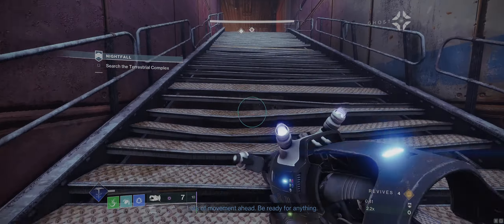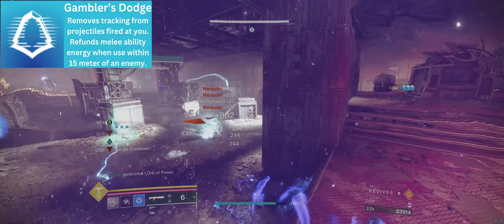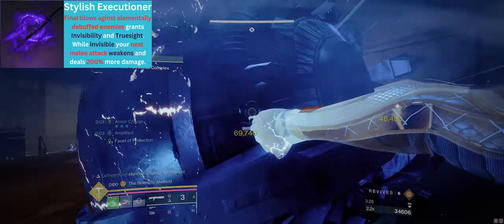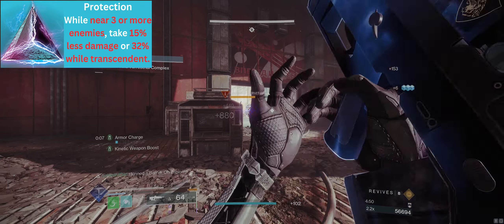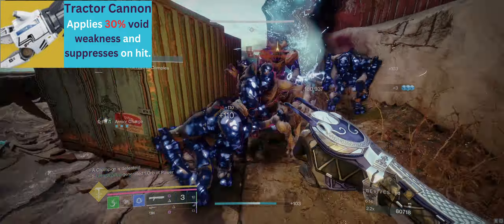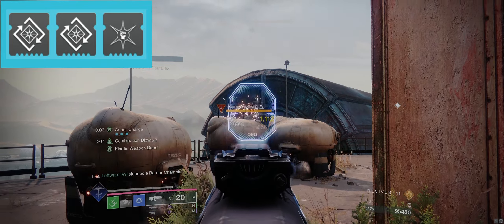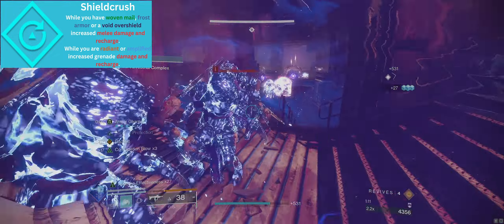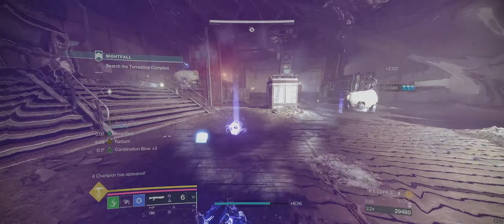Prismatic Hunter's Melee is What Titans Wish They Could Do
Prismatic hunters have some of the best potential for a melee focused build. Hitting damage numbers in the 100s of thousands is really simple with little to no planning, just roll punch repeat, all the while becoming near unkillable through damage resistance.

Build:
Weapons:
Rocket Sidearm
One-Two-Punch Shotgun
Tractor Cannon

Exotics:
Tractor Cannon
Liar's Handshake

Subclass:
Prismatic Hunter

Abilities:
Silence and Squall
Gambler's Dodge
Combination Blow
Grapple

Aspects:
Winter's Shroud
Stylish Executioner

Fragments:
Facet of Courage
Facet of Dawn
Facet of Protection
Facet of Blessing
Facet of Purpose

Armor Mods:
Head:
Drynamo
Dynamo
Hands-on

Arms:
Heavy Handed
Heavy Handed
Impact Induction

Chest:
Concussive Dampener
Melee Damage Resistance
Elemental Resistance (Per activity bassis)

Legs:
Void Scavenger
Additional Scavengers/Surges depending on weapons

Class item:
Time Dilation
Powerful Attraction
Special Finisher